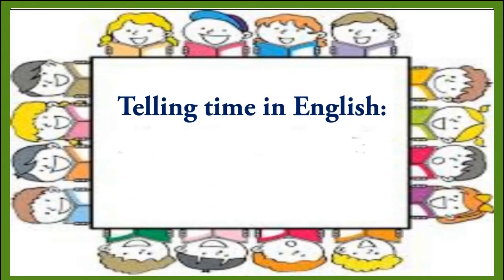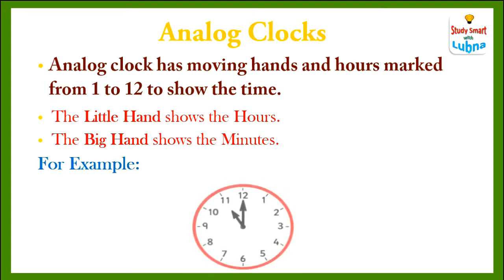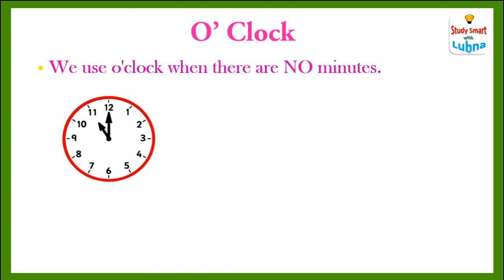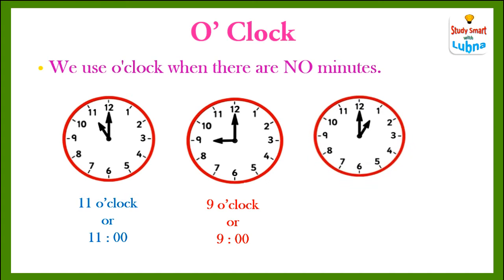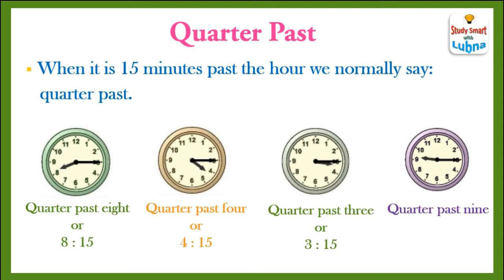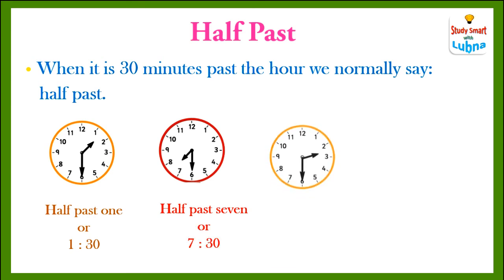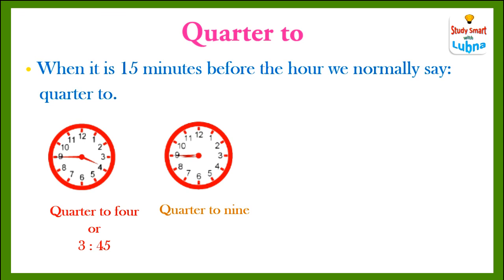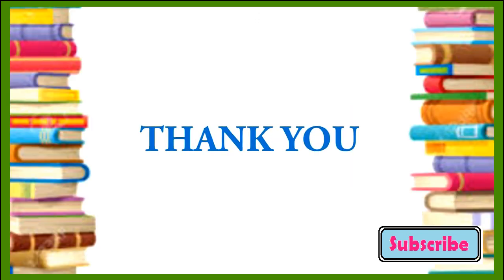Telling time in English (O' clock, Quarter past, Half past and Quarter to)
Hi Students,
In this video, you will learn about how to tell time in O' clock, Quarter past, Half past and Quarter to using analog clock.

Happy Learning :)